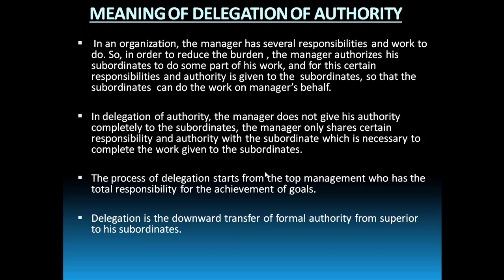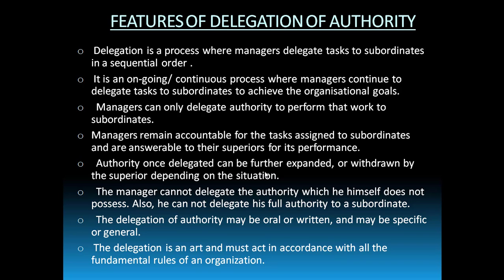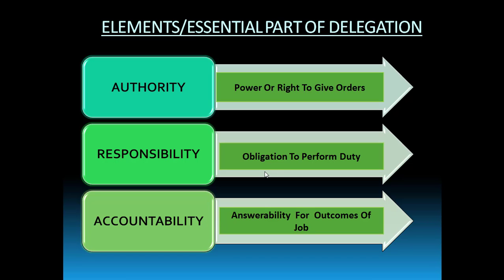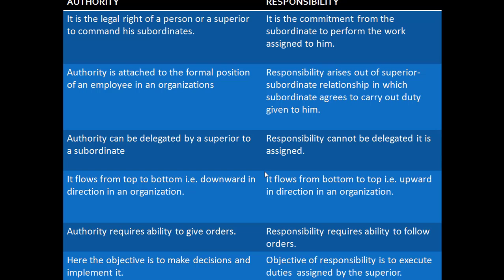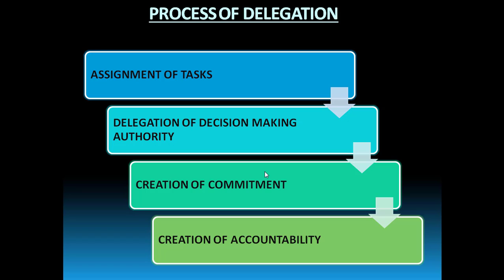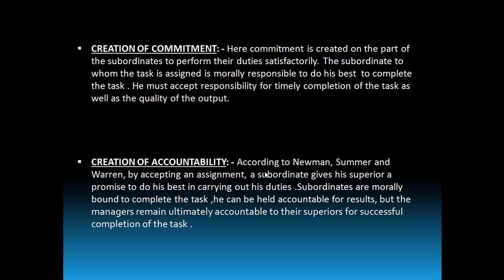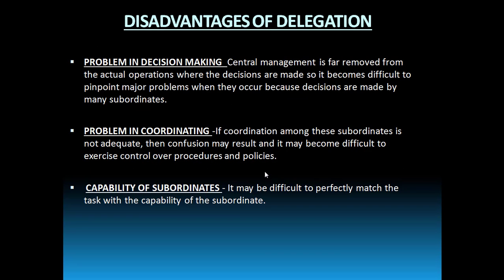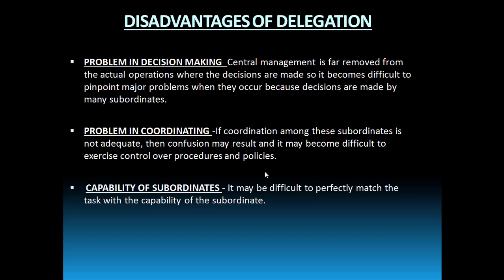DELEGATION OF AUTHORITY | ORGANIZING | BUSINESS STUDIES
- Meaning Of Delegation Of Authority
- Definition Of Delegation Of Authority
- Elements Of Delegation Of Authority
- Features Of Delegation Of Authority
- Importance Of Delegation Of Authority
- Difference Between Authority And Responsibility
- Process Of Delegation Of Authority
- Advantages Of Delegation Of Authority
- Disadvantages Of Delegation Of Authority